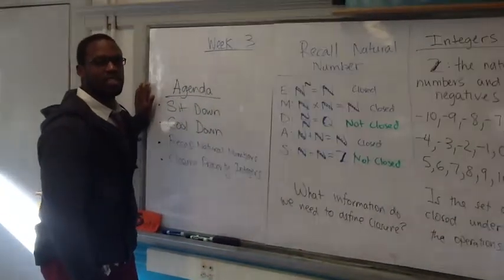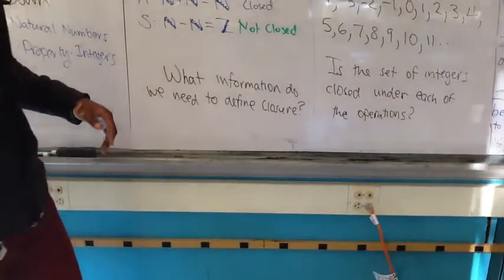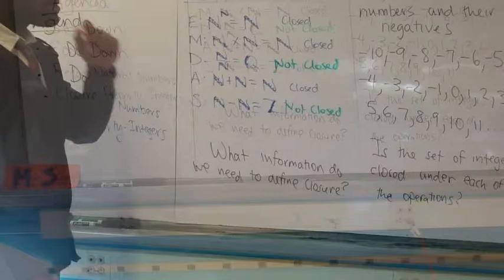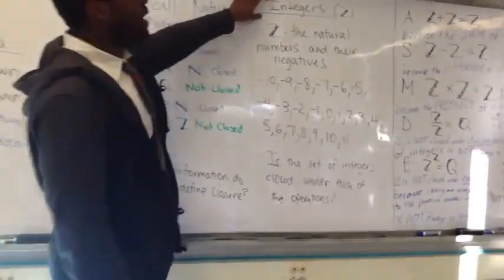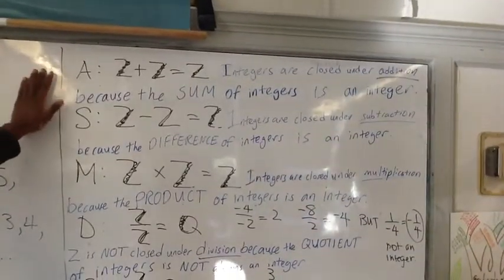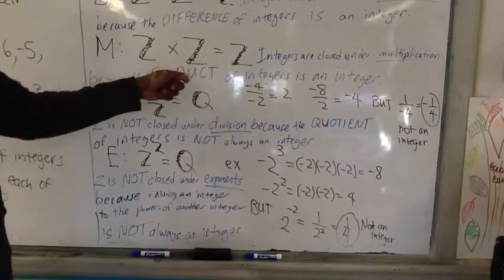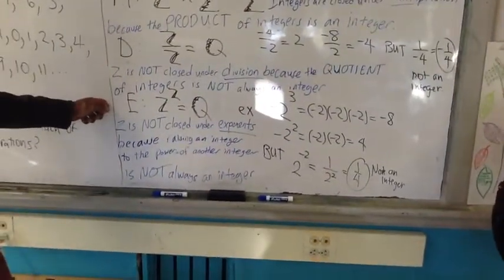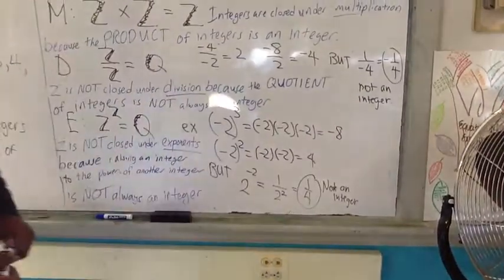Continuing Conversation About Closure